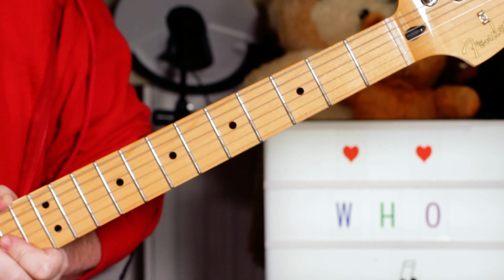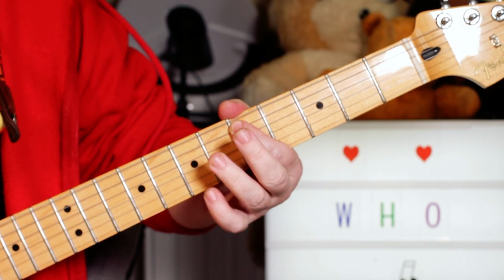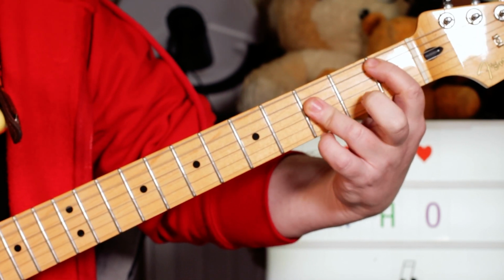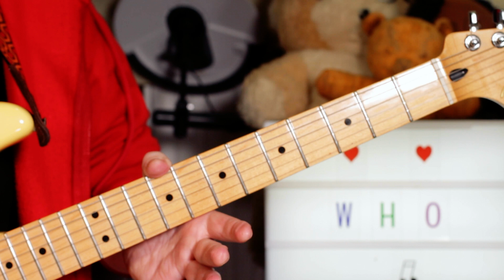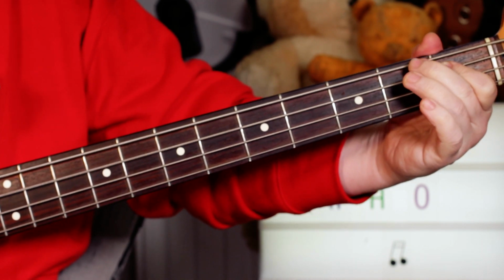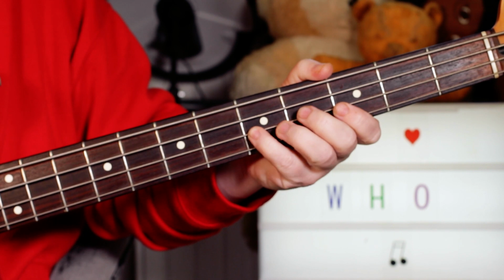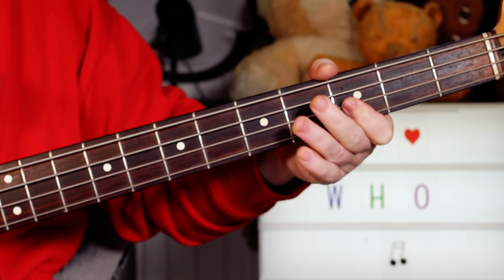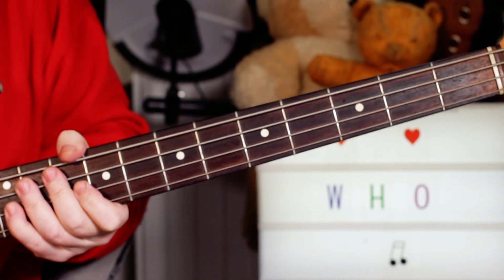'Boris The Spider' The Who Guitar & Bass Lesson